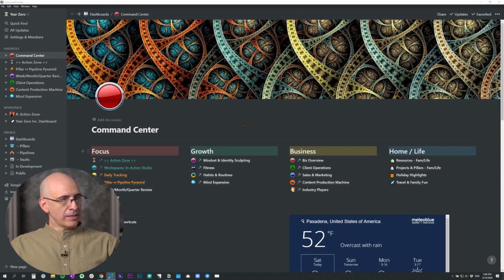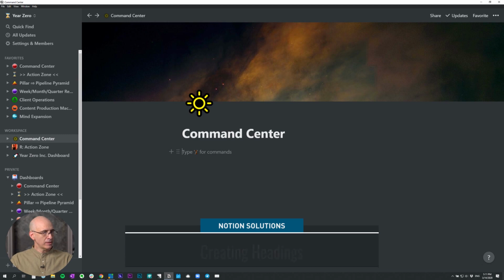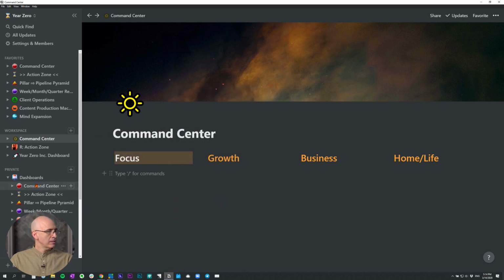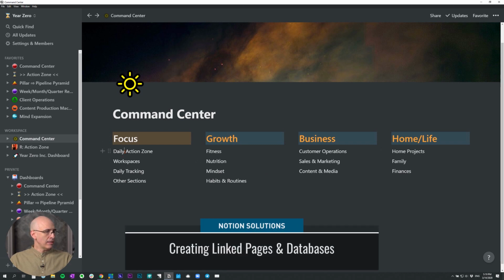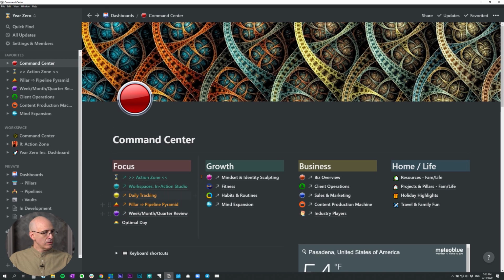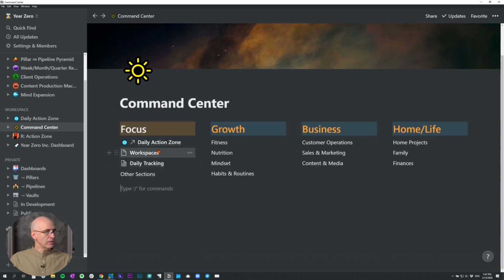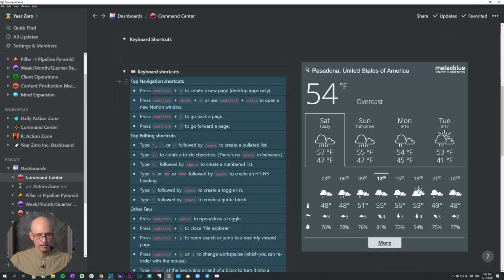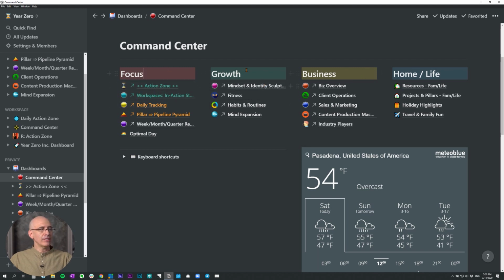Notion Dashboard Creation - Command Center (Beginner Level, Life OS)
In this video, we take a look at building a Notion dashboard to be the top-level Command Center of your Notion Life Operating System. This is a How-To video, at a basic level for Notion newbies walking step-by-step how to create headings, layouts, and linked pages and databases. This is the most beginner or newbie video in the series, so a good place to start if you are just getting into Notion. The videos that follow will build ion the techniques shown here. Future videos will be more intermediate in nature.

🚀 NOTION LIFE DESIGN is now open for its next cohort, implementing the PPV Pro system and much more — create a life you love (live cohort begins Nov.10th)